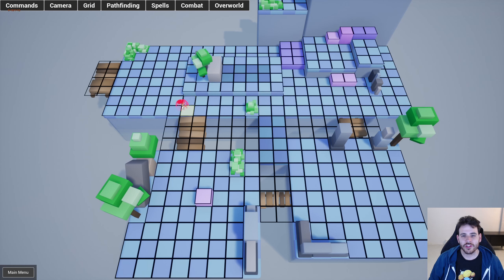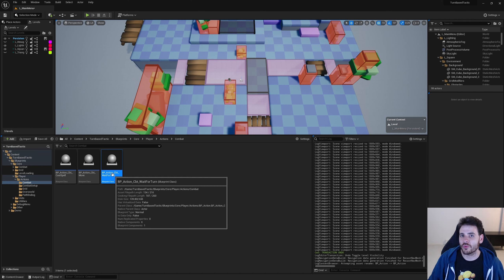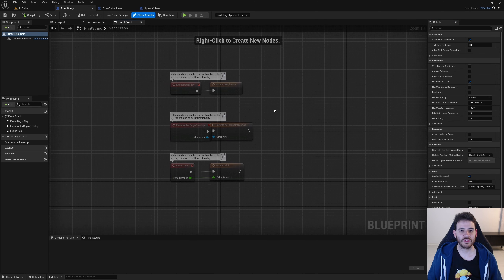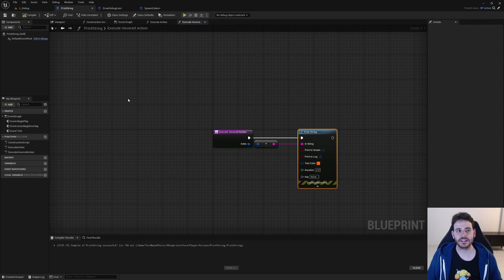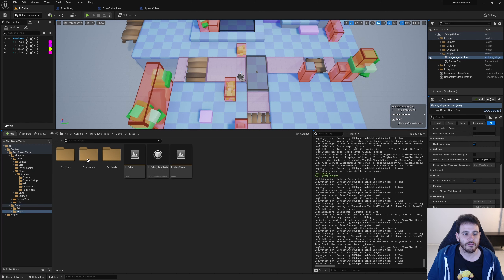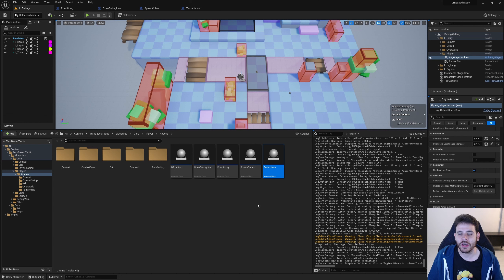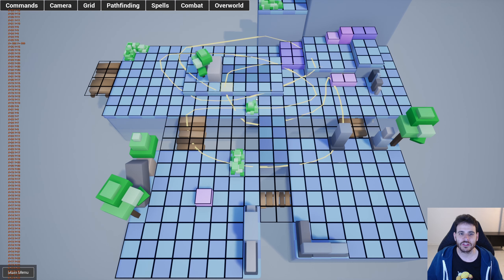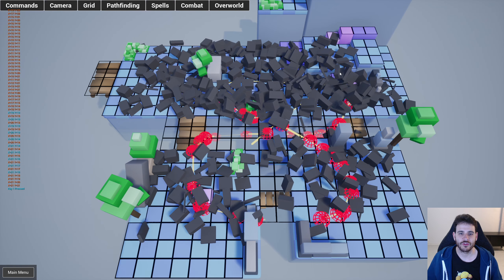Turn-Based Tactic 5 - How To Create Actions - Marketplace Documentation UE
Documentation for the project: Turn-Based Tactic - Strategy Template
Step by step process on how to add a new action in the project

Unreal Engine Version ► 4.25 to 5.1

0:00 Intro
0:23 How actions work
3:07 Create actions
4:11 PrintString
5:49 DrawDebugLine
7:02 SpawnCubes
8:02 Select actions
10:31 Test actions
14:45 Outro
15:02 Patreon Wall!